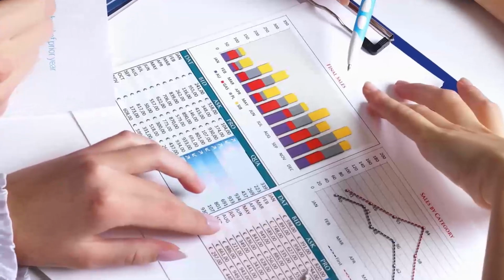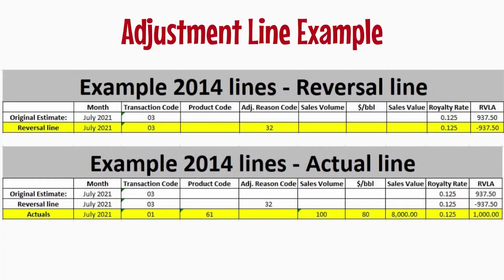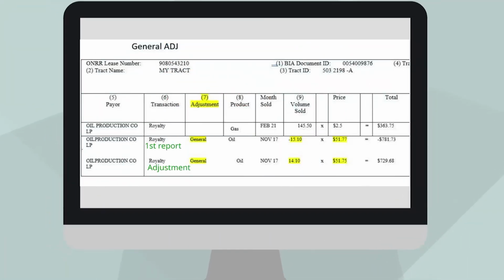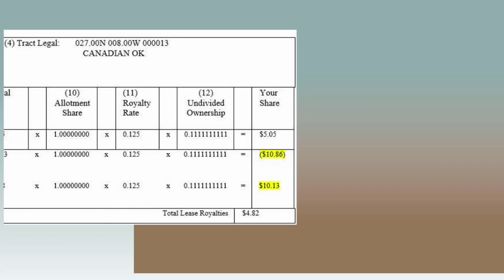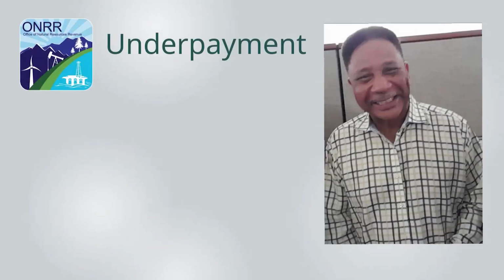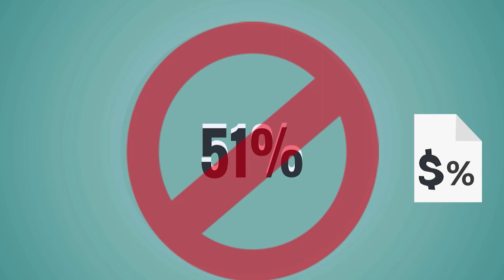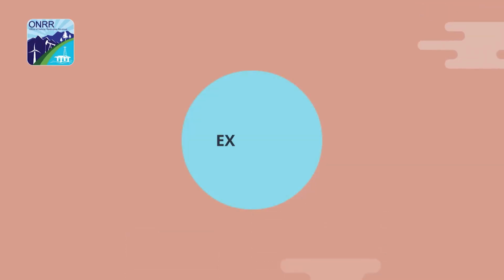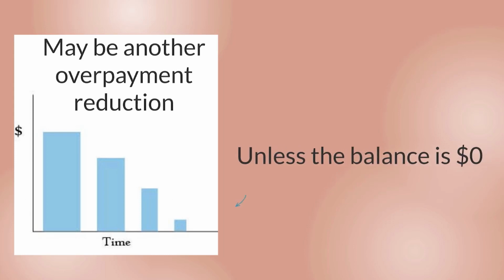9 Why are there negative amounts on my statement_v2